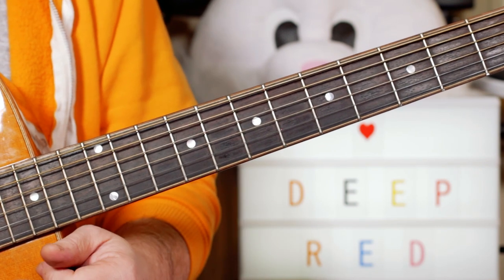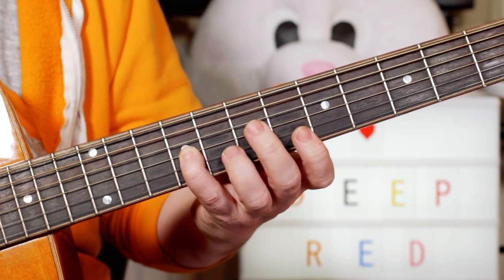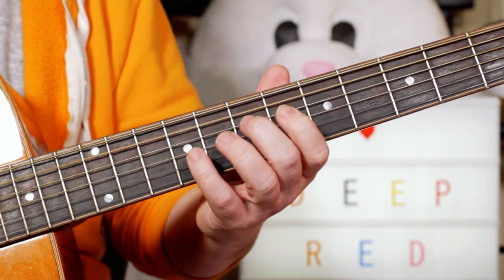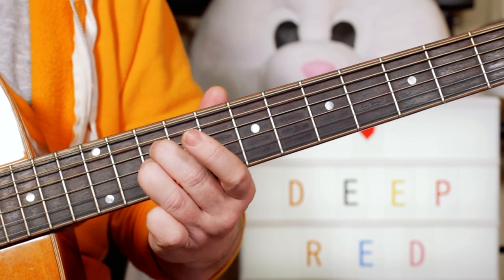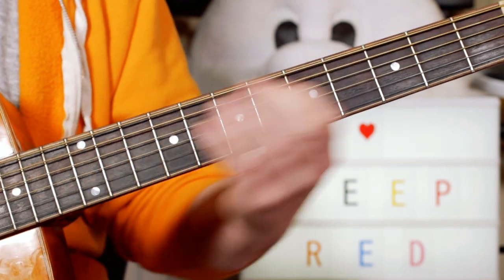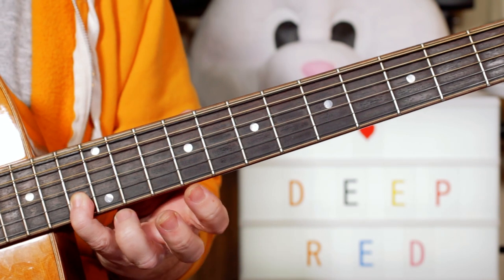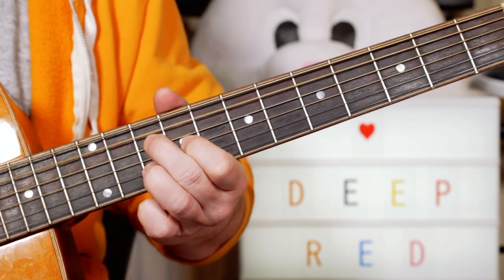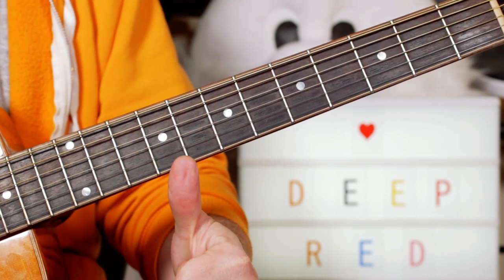'Profondo Rosso (Deep Red)' Goblin Guitar Lesson